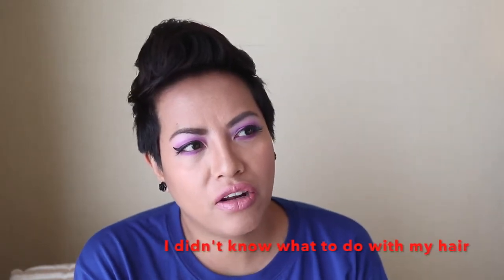what happened to color?